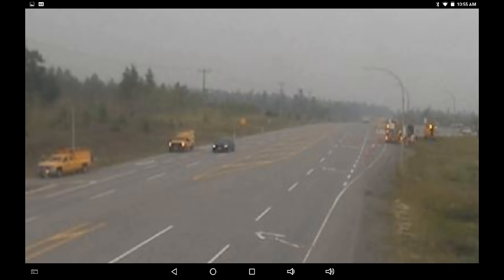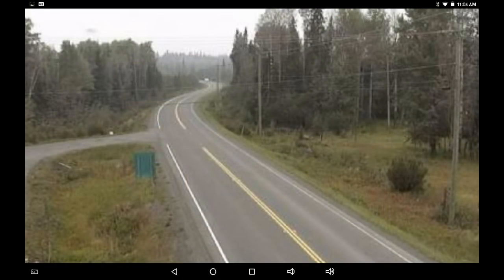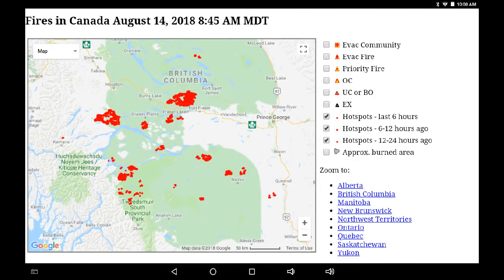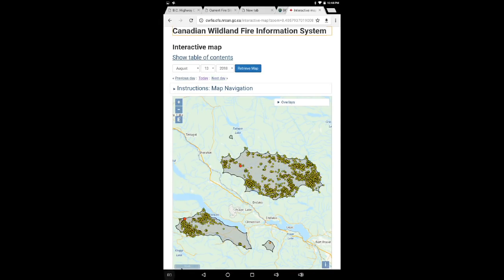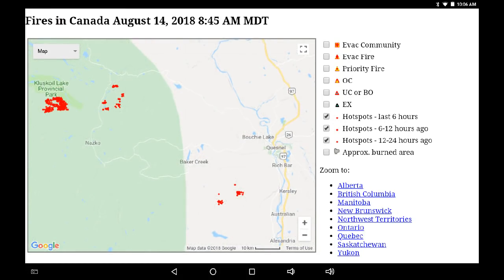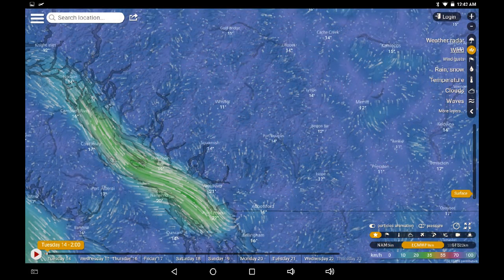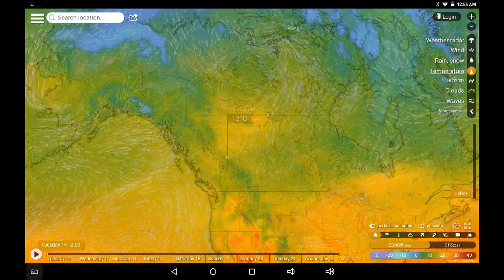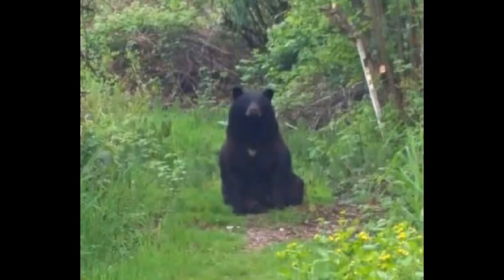Aug 14 Update Wildfire Infrared Shovel Lake Nadina Narcosli, Overview of Cams and Wind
The large Shovel Lake fire N of Fraser Lake started on July 27, 2018. R11498 person
The large Island Lake fire at Francois Lake stared on Aug 1, 2018. R11921 lightning

Checking local wildfire data available on a mobile device. Check with links below for your area: